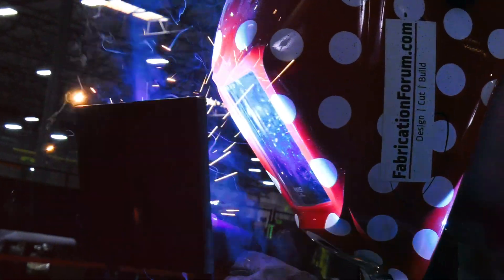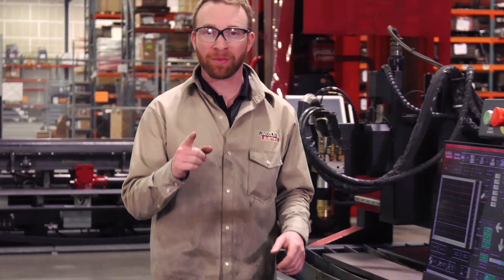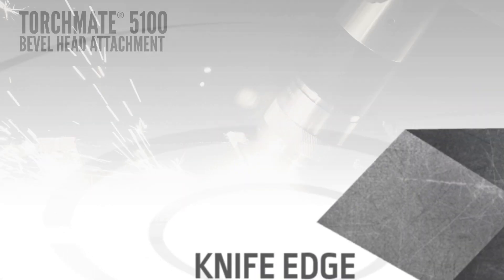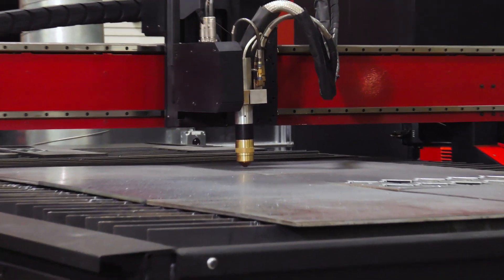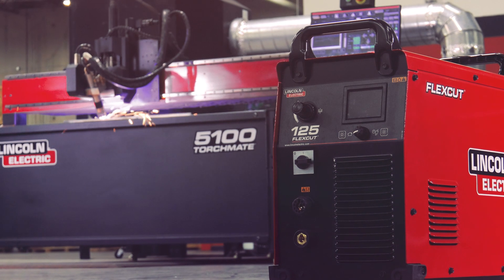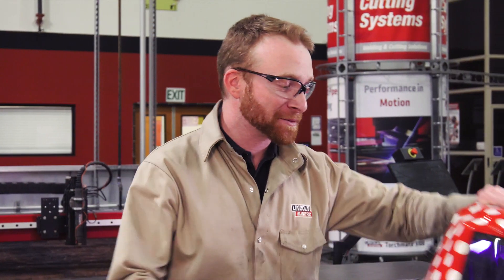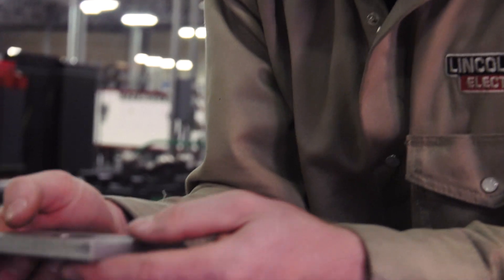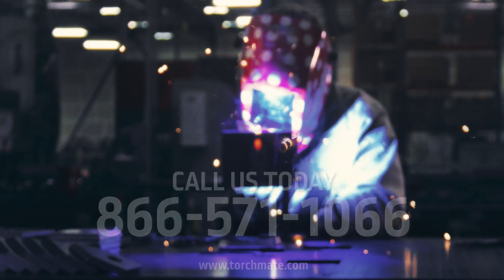Torchmate 5100 | Cut Weld-Ready Parts | Optional Bevel Head Attachment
The new bevel head option for the Torchmate® 5100 gives you the ability to create weld prepped parts much faster and easier than any manual method. This option gives you huge improvements in productivity and efficiency by eliminating secondary beveling processes. The bevel head is able to cut up to ±45° angles, depending on material thickness and plasma configuration. The bevel head is available with any of our plasma options on the Torchmate 5100. This even includes the FlexCut 125 - one of the only bevel machines in the world that can use a conventional air plasma cutter. This presents an incredible opportunity to create beveled parts at a cost that is unmatched in the industry.